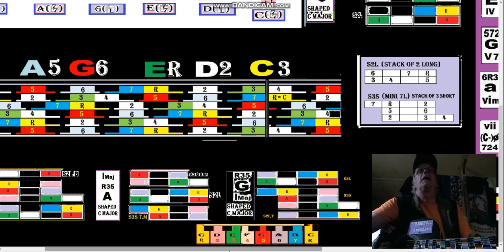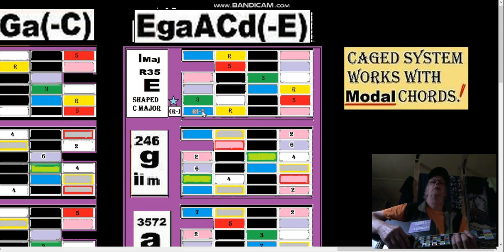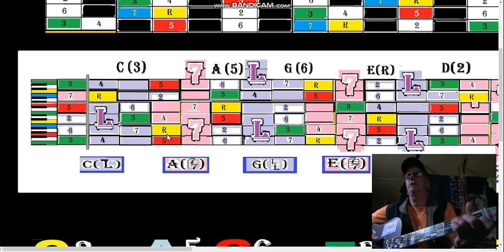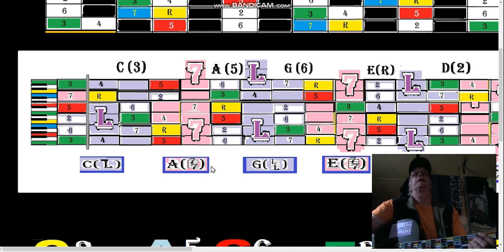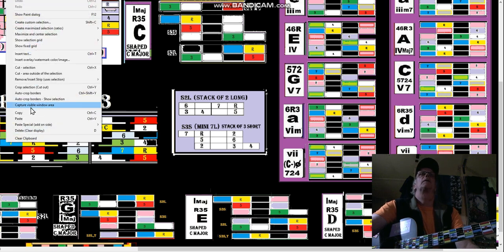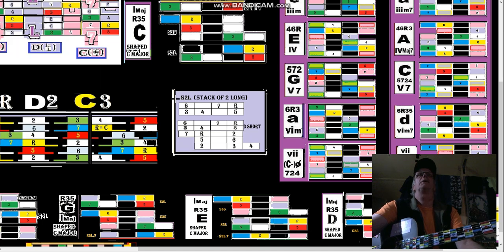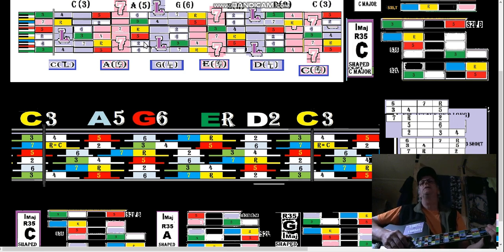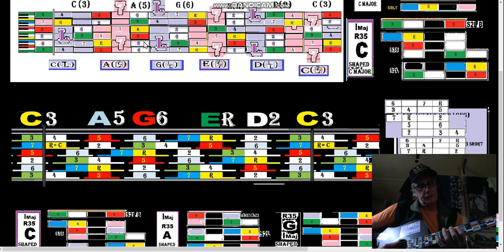Lesson 2 Part 3 Andys Free Guitar Chart Videos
C and E CAGED Key of C with Diatonic Scale Numbers.